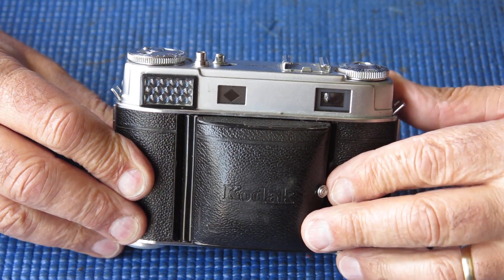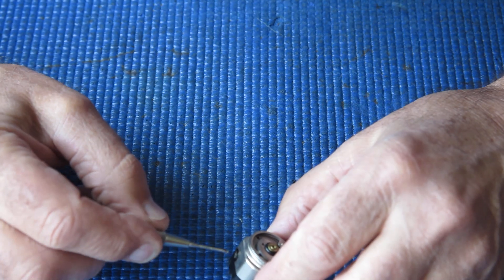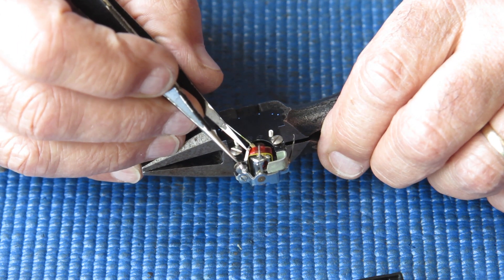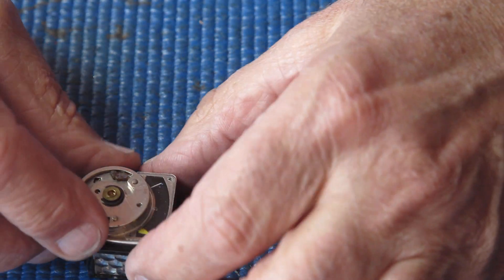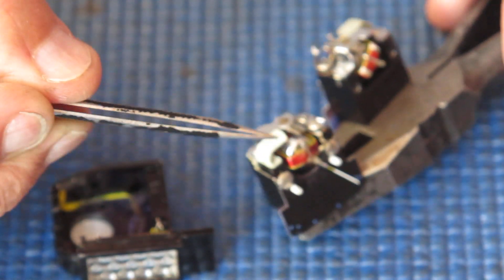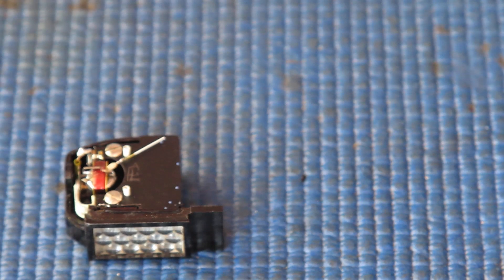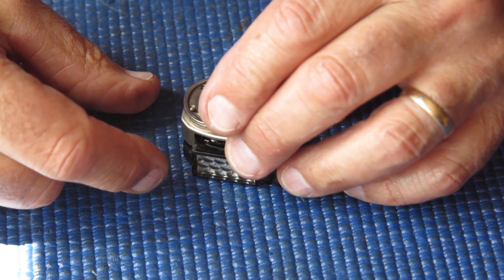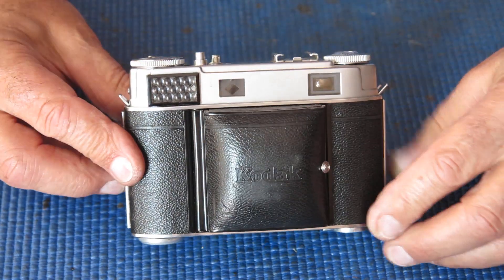Kodak Retina IIIc with a bad exposure meter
Dealing with the repair of the exposure meter on a customer's Kodak Retina IIIc camera. In this case the movement on the single-range meter had gone open-circuit and required replacement.